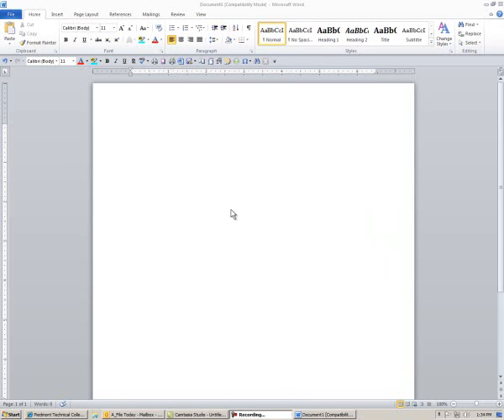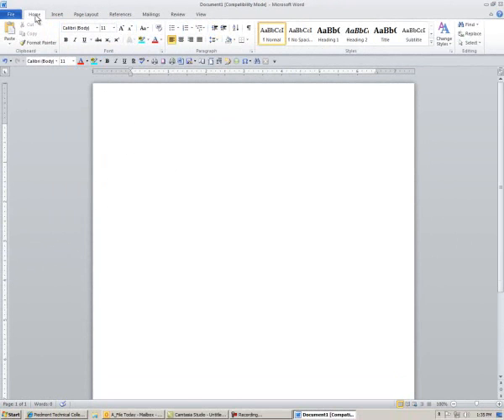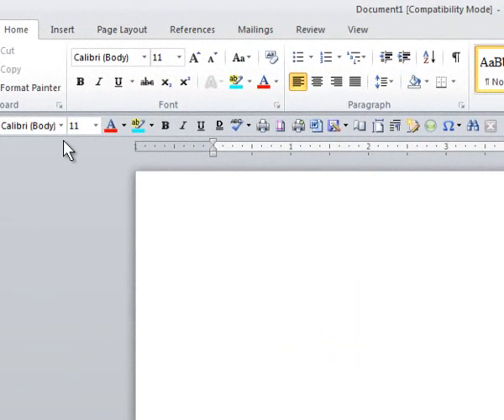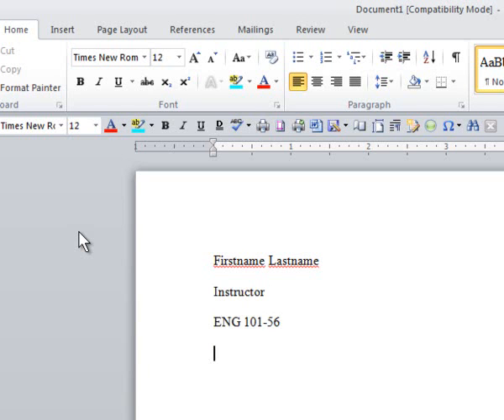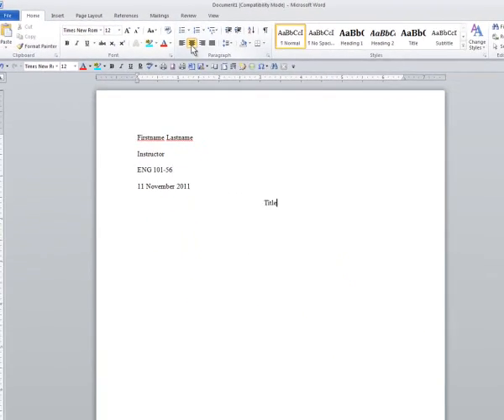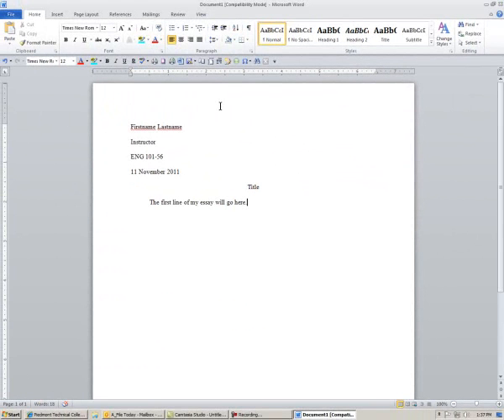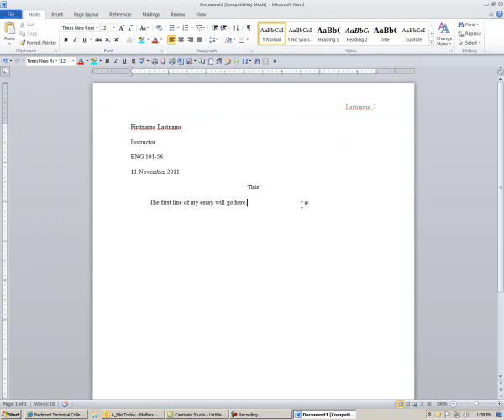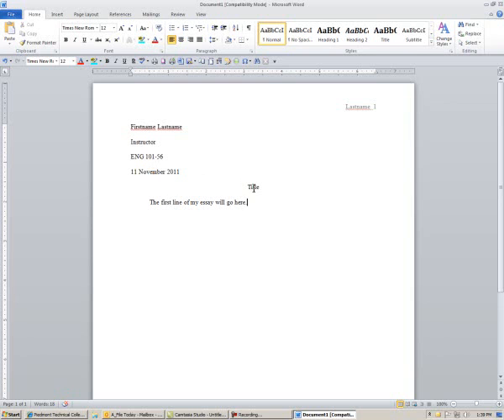MLA Format in MS Word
This is a brief video on MLA format in MSWord.